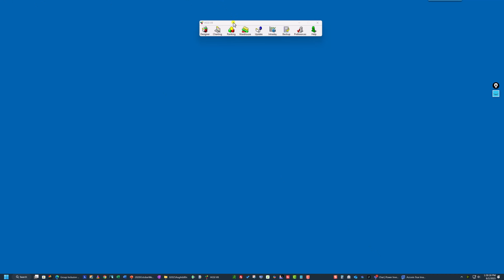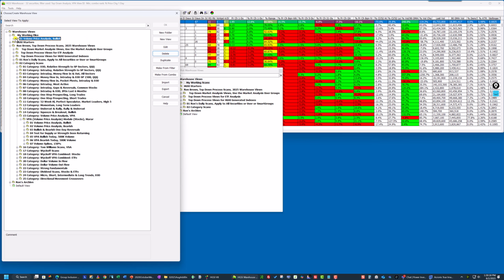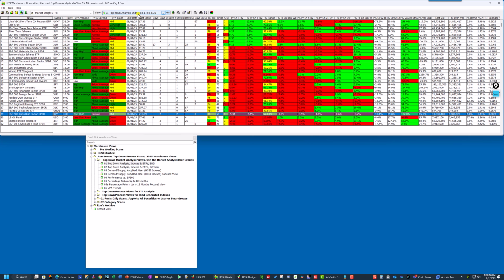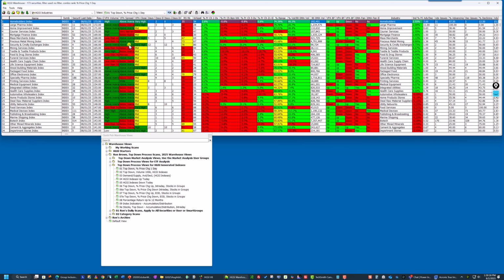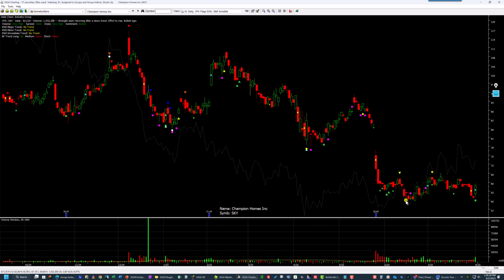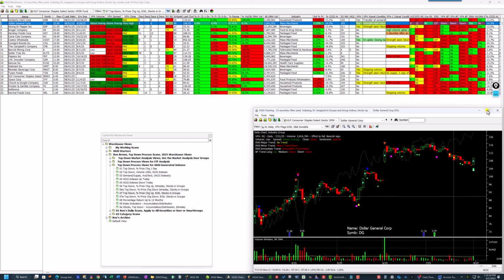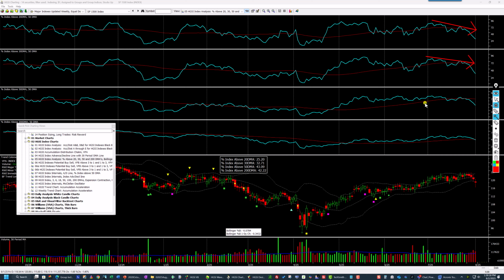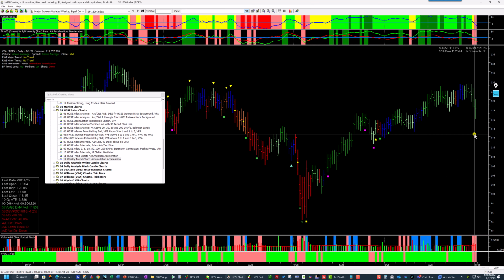01 Top Down Market Analysis, August Add-on 29 Min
This is how I look at the indexes with HGS Investor Software